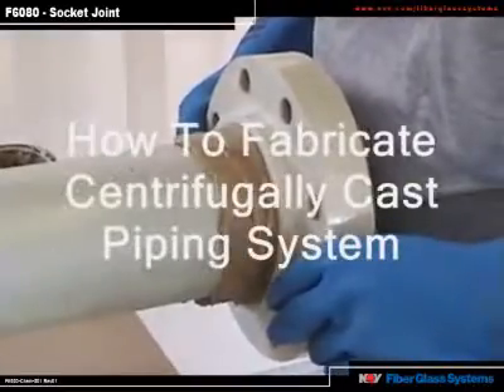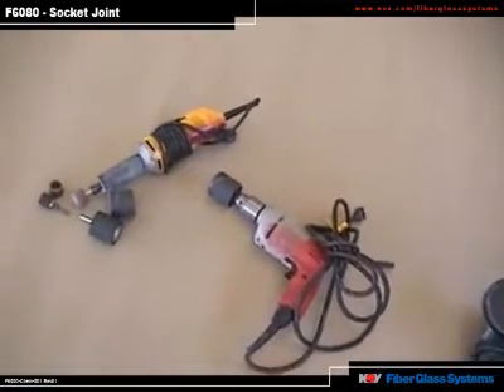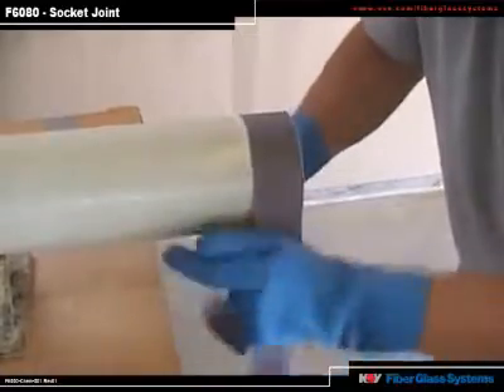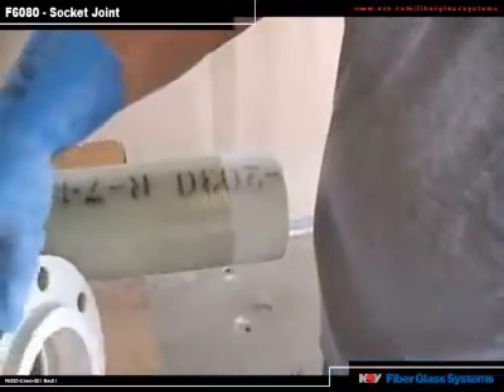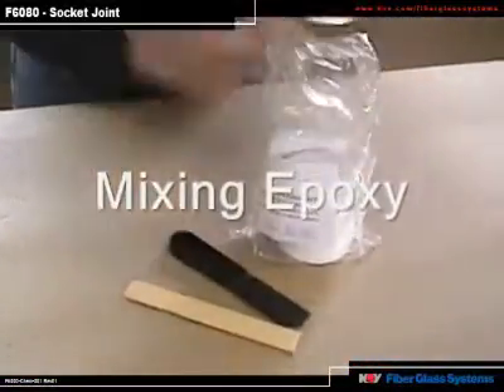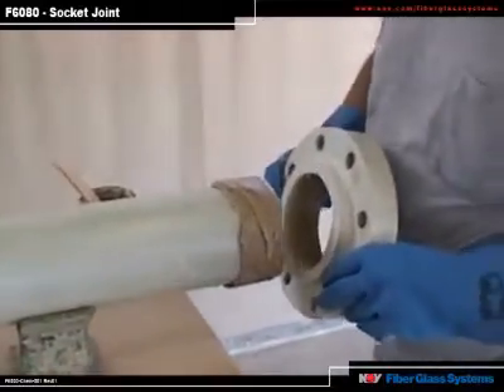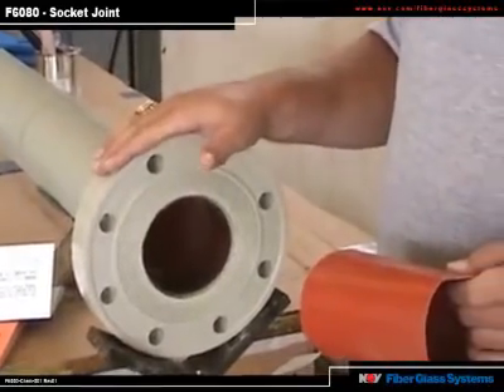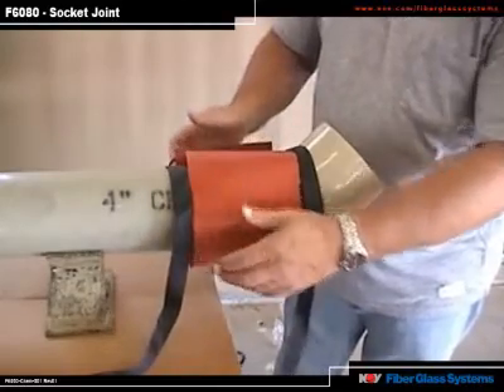Centricast Socket Joint Installation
Demonstration of Fiber Glass Systems Centricast Socket Joint Installation.